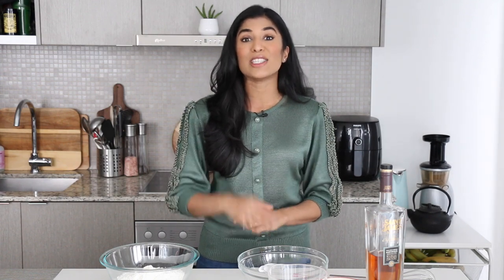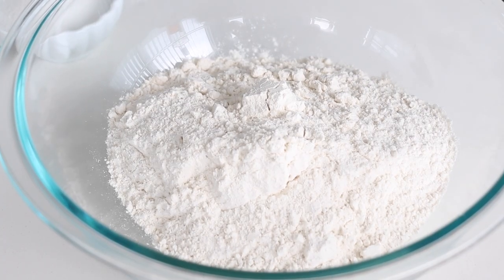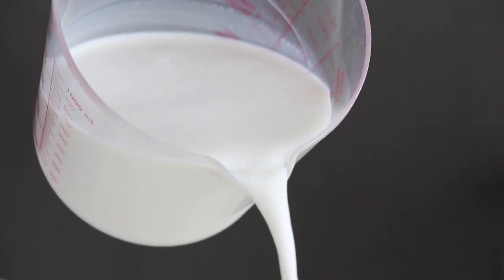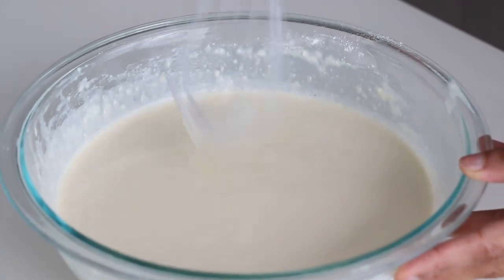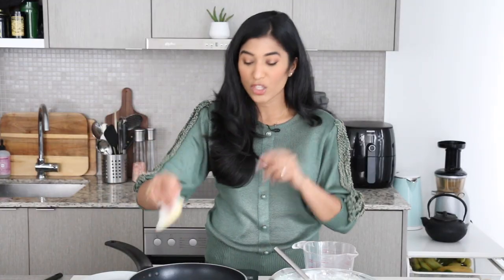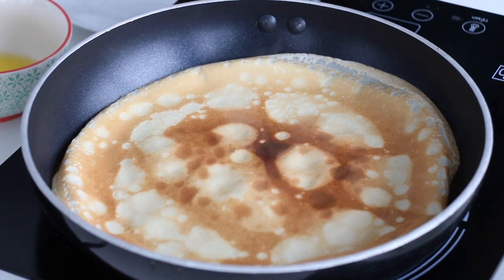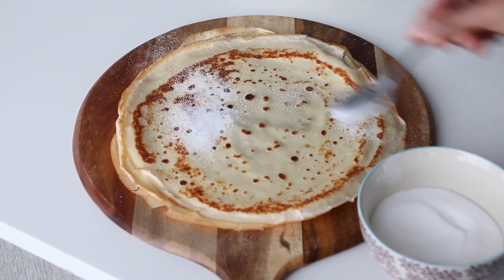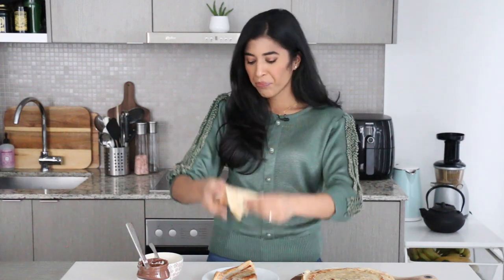Authentic French Crepes (My Husband's Recipe! :D)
I am so excited to share with you my husband's recipe for French crepes. I have eaten many crepes in my life, and I can quite honestly say his recipe is the best!

These crepes are lacy and tender, with just the right amount of sweetness. Perfect topped with sugar and lemon, Nutella, or salted caramel. I've also eaten them just on their own, and they're incredible!

Full recipes can be found below. I hope you enjoy this video!

INGREDIENTS

3 large eggs
6 tbsp, granulated sugar
3 tbsp, vegetable oil
3.5 tbsp, unsalted butter (melted)
2 ¾  cups, whole milk
3 tbsp, rum
1 ¾ cup and 2 tbsp, all purpose flour

METHOD

In a bowl add eggs, sugar, oil, butter, milk, and rum. Whisk until smooth.

Add in flour, and whisk together until smooth and no lumps can be seen. Allow to rest for 30 minutes to an hour in the fridge.

*You can also put all the ingredients in a blender, and blend until smooth.

Heat a medium non-stick frying pan on medium, and grease lightly with melted butter.

Pour in 1/4 cup of batter into the centre of the pan, and swirl quickly to create a round crepe.

Cook for 45 seconds on the first side until golden brown, then use a spatula to flip cooking the other side for another 30-45 seconds.

Place on a platter and sprinkle with granulated sugar. Enjoy! :)

MUSIC